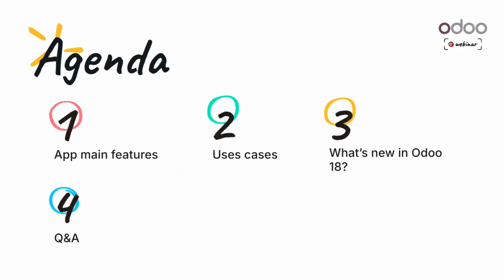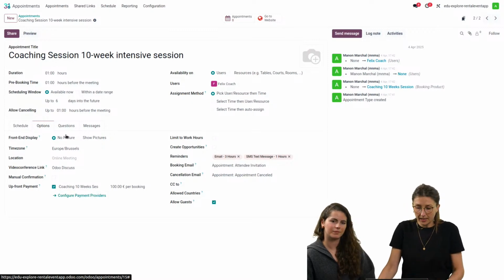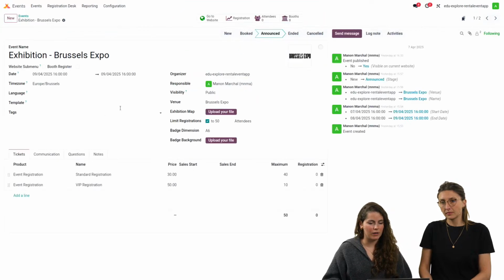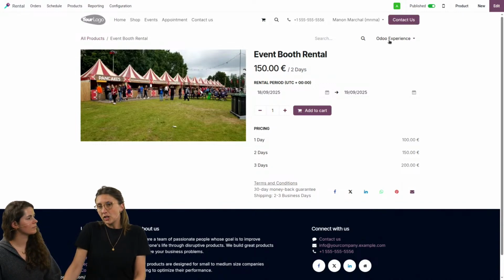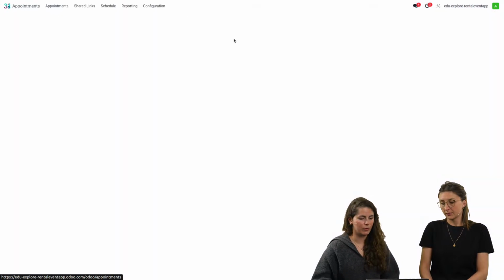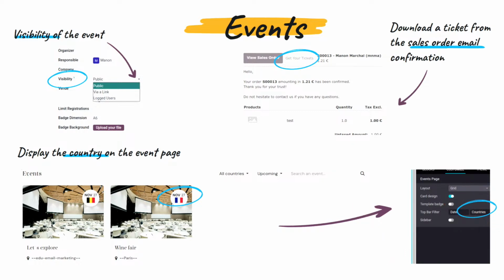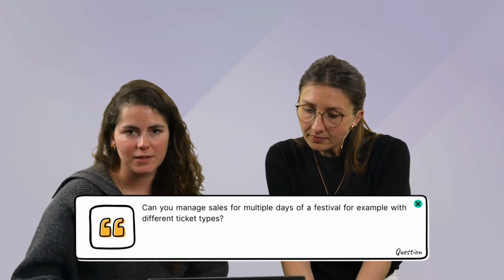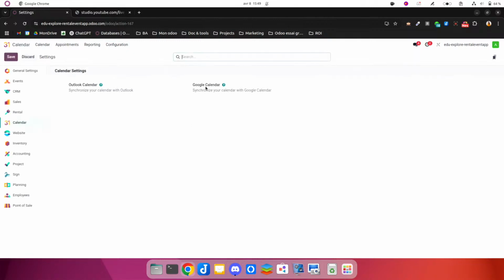Webinar - Events x Appointment x Rental: which app to choose to make your implementation a success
Discover how to optimize the management of your events, appointments, and rentals with Odoo! This interactive webinar will dive into real use cases and the latest features of Odoo 18 to help you maximize efficiency.